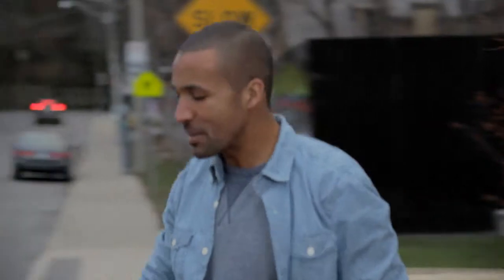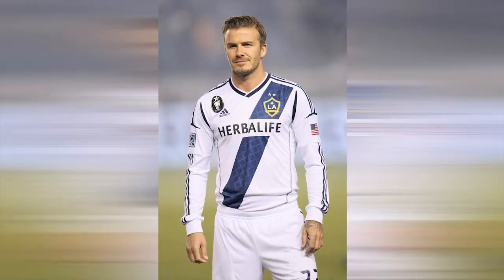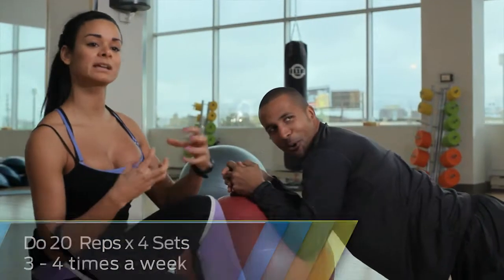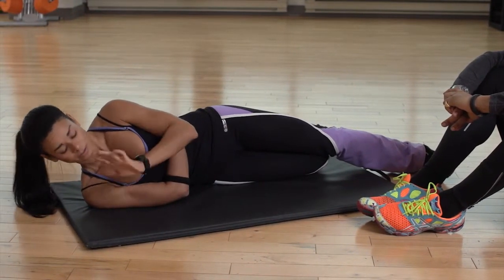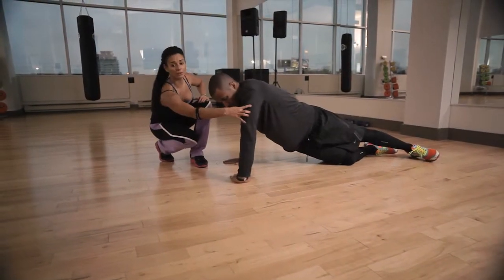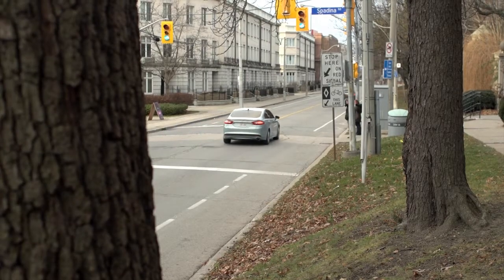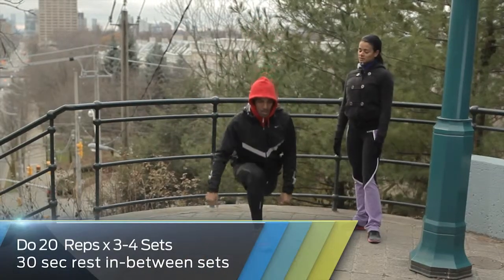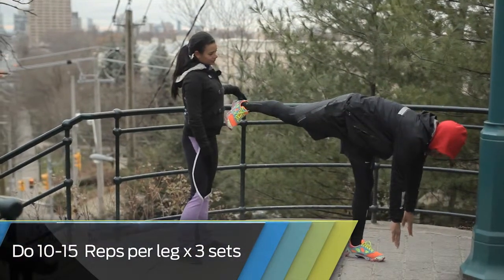Core workouts for your trouble spots - Infused (Yahoo Canada)